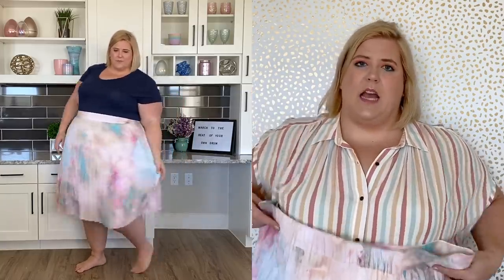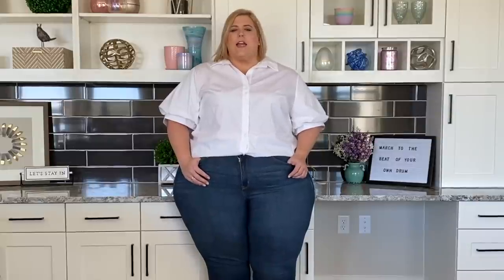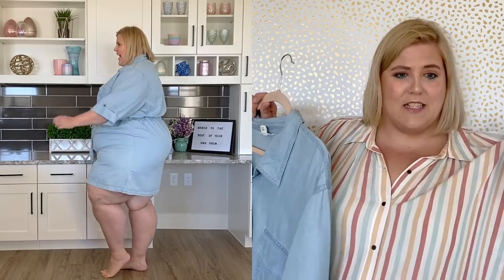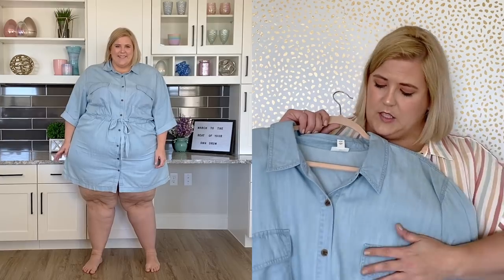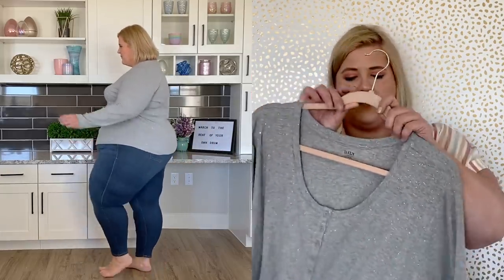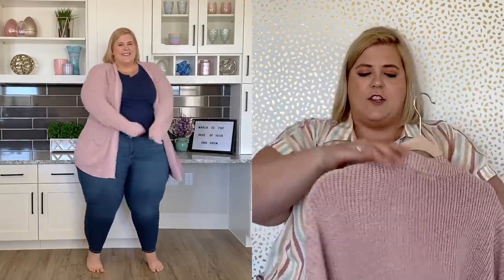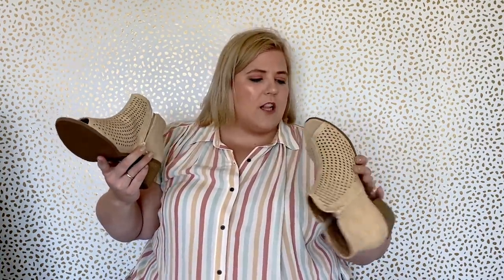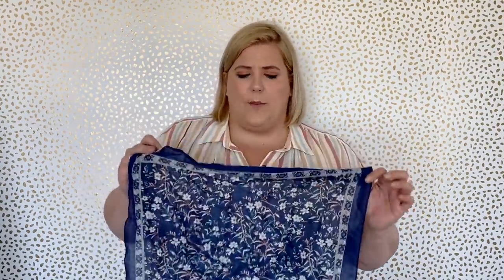JCP Spring Haul + Look Book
In this haul and try on, I share with you several spring items I purchased from JCPenney. Then, I used these items to create 3 looks perfect for the season.